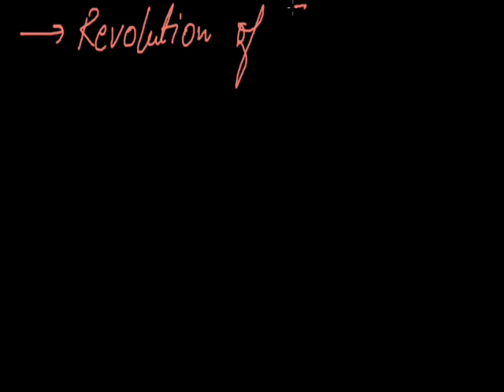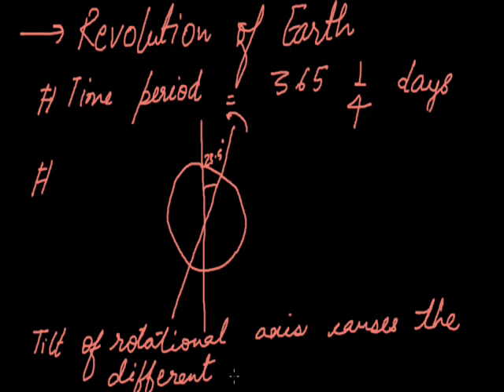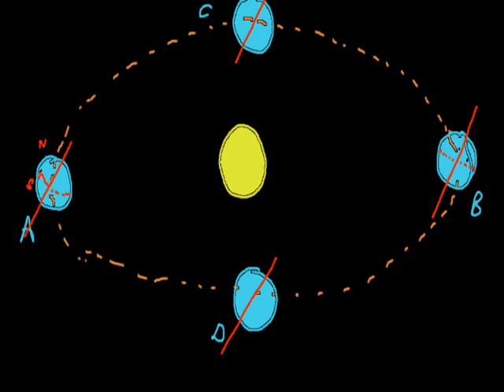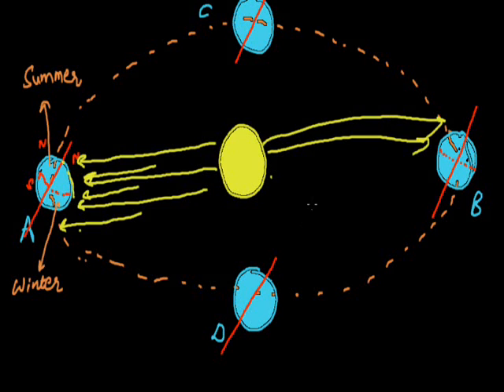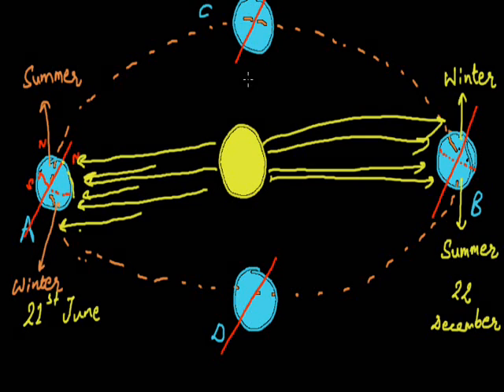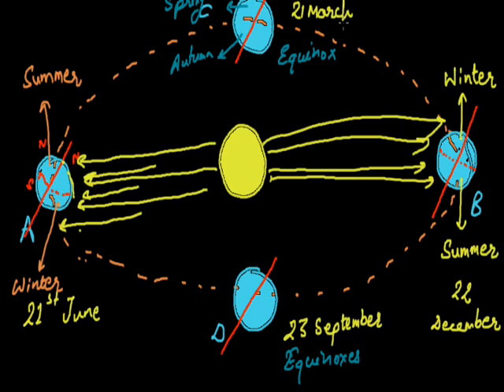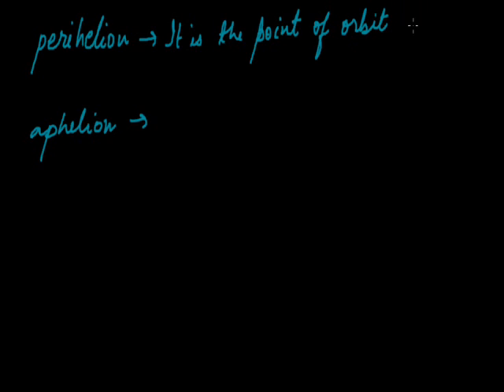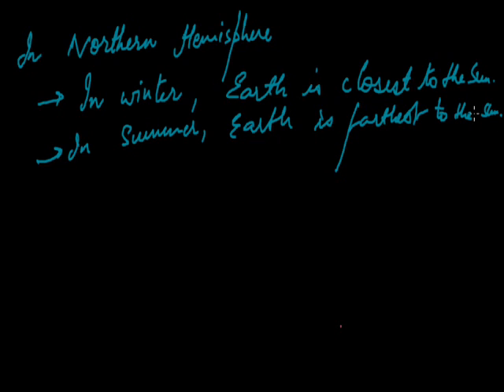Night Sky 008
Jovian planets grade viii